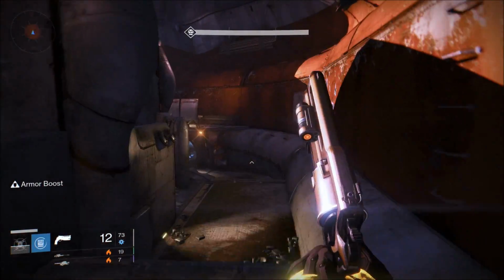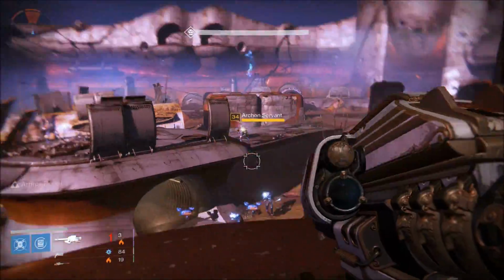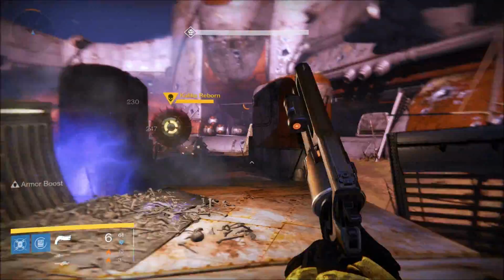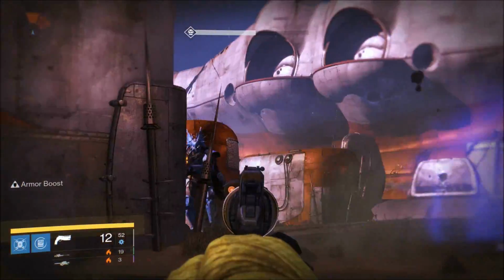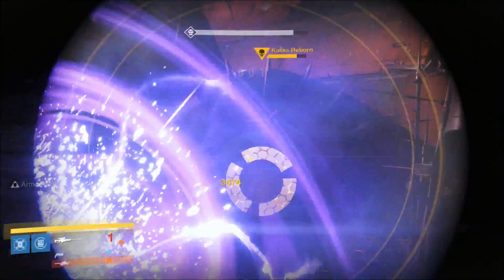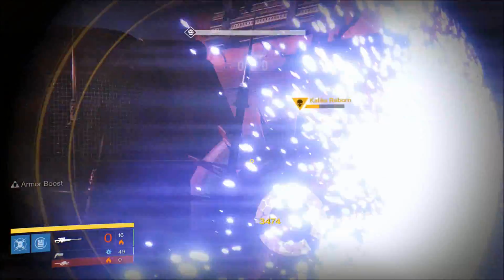Destiny - How To Solo Lvl 34 Prison Of Elders Final Boss "Kaliks Reborn"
*I'm also thinking you might be able to make the target spawn in the first run if you do enough damage, wasn't able to test that out yet*